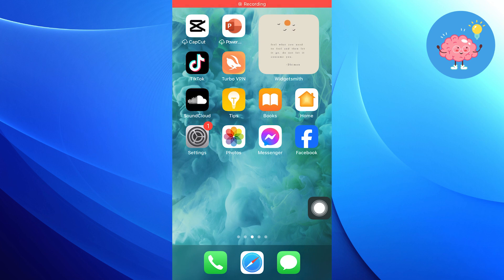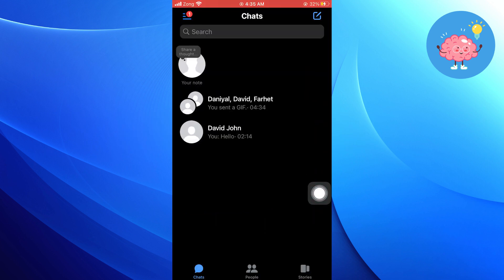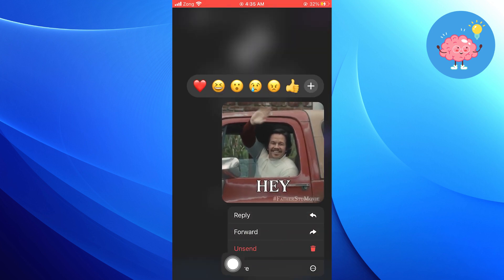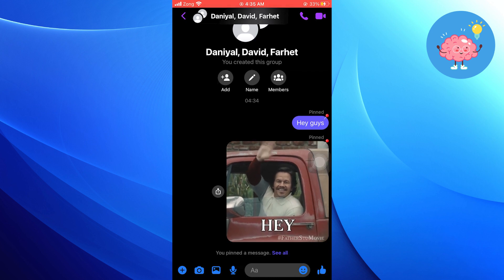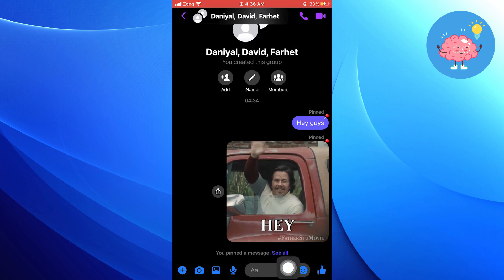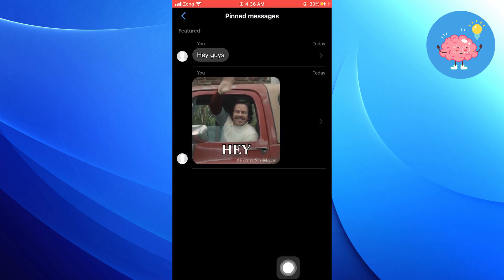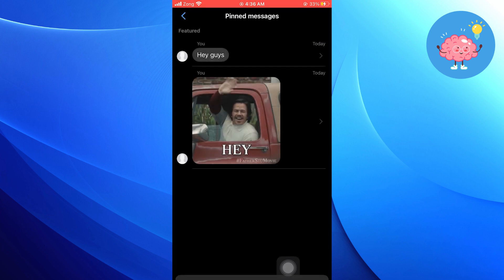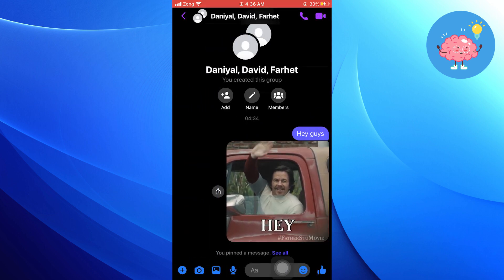How To Pin a Group Chat In Messenger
Tired of scrolling endlessly to find that crucial message in a group chat? This video reveals a clever hack to PIN messages within Messenger group chats, keeping them readily available for you and everyone else in the conversation.

Here's what you'll discover:

⭐ Effortlessly pin key messages for quick reference
⭐ Boost group chat organization and information flow
⭐ Save time and frustration searching through chat history
Perfect for:

Group chat participants who need to access essential information fast
Anyone who wants to streamline communication within group chats